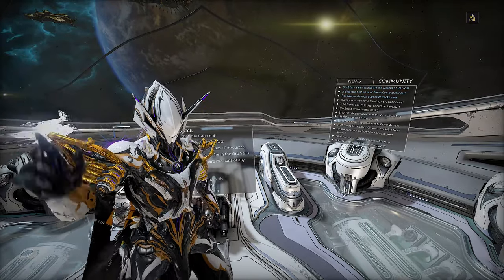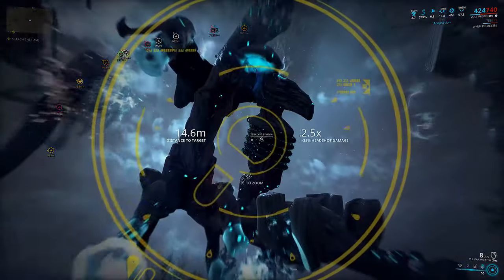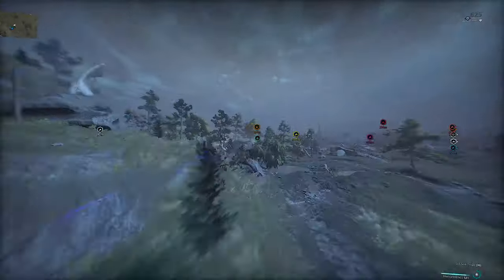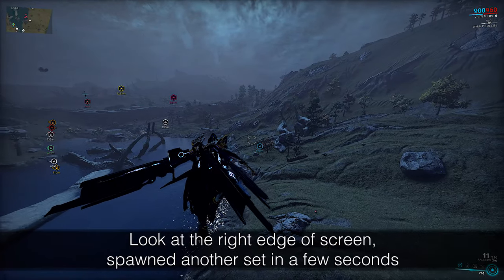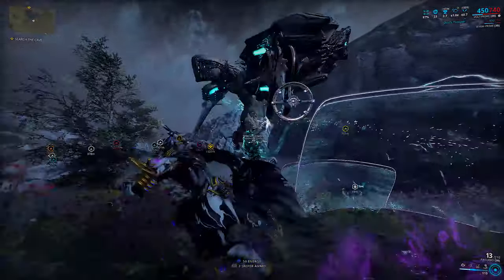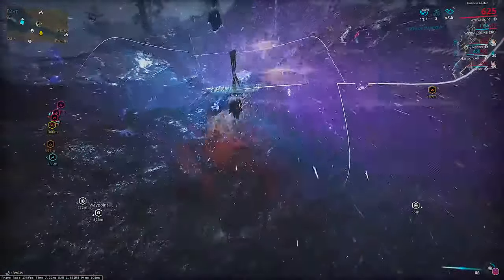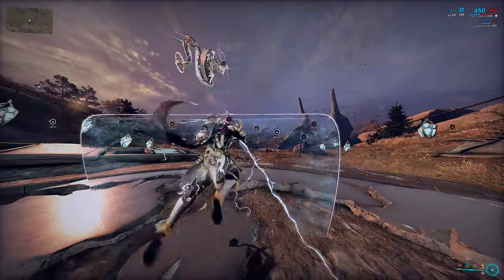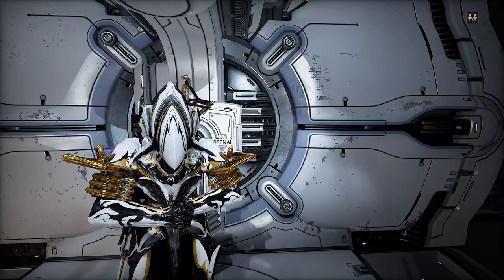Warframe | 10 ADVANCED SECRET TIPS: Eidolon Hunting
Want to up your Eidolon Hunting game?
Still trying to find a way to make up for lost time?
Don't fret, here's a list of 10 interesting tricks the fastest hunters know about.

Time to spread knowledge and put it to good use!
Many of these are already quite well known in recruit chat now.

Want to see how you can turn Zymos into a Sprinkler of Death on Steel Path?

Heading out again until through the weekend.
I will try to see  if I can make Baro's visit on Friday.